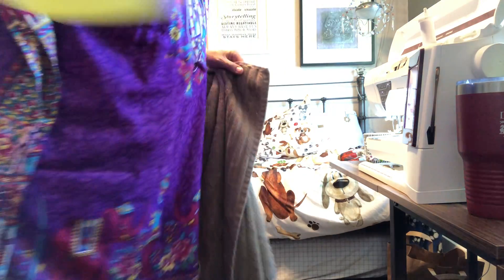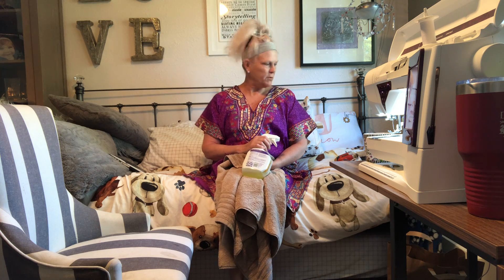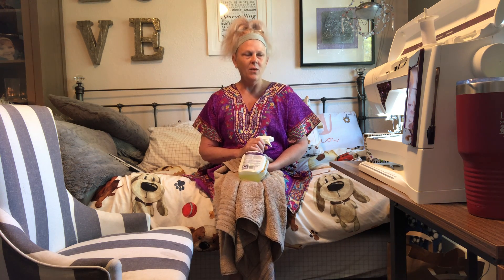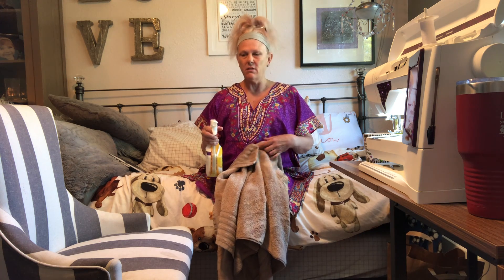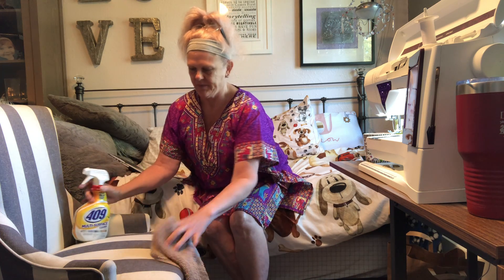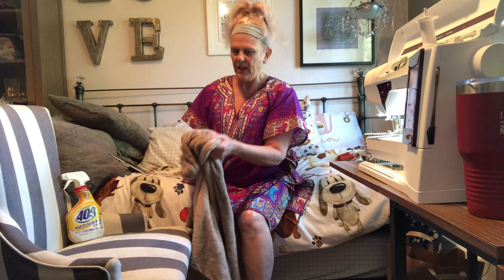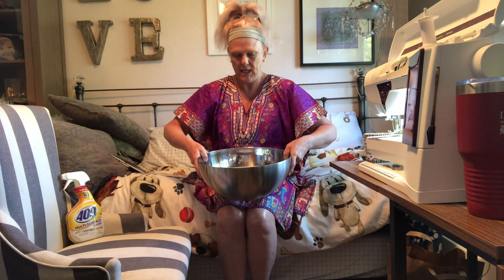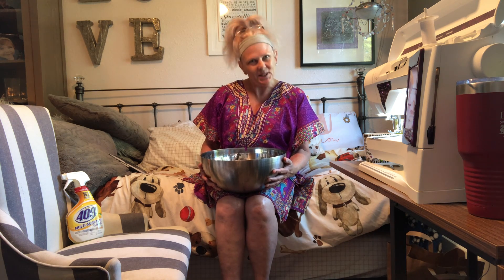Post Shelter In Place Pedicure (1)